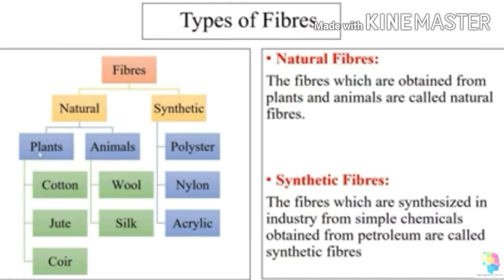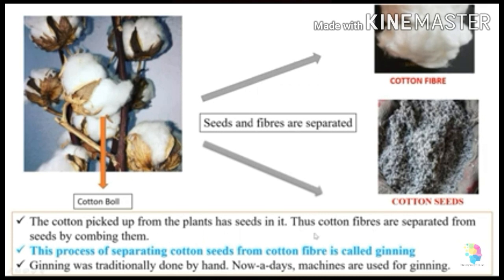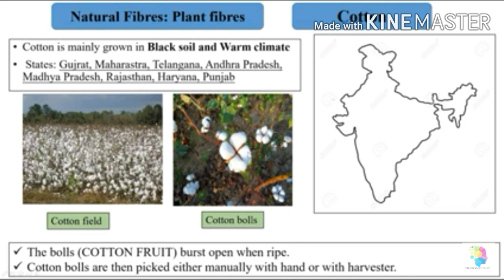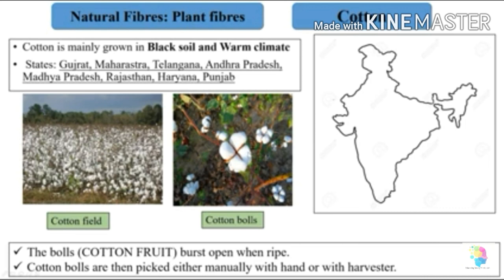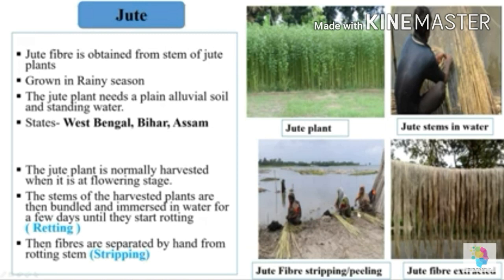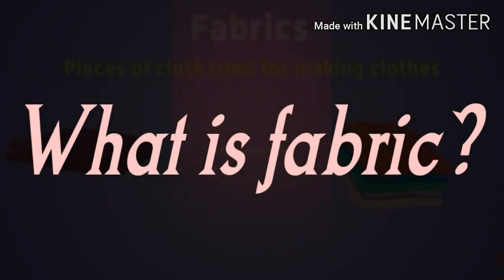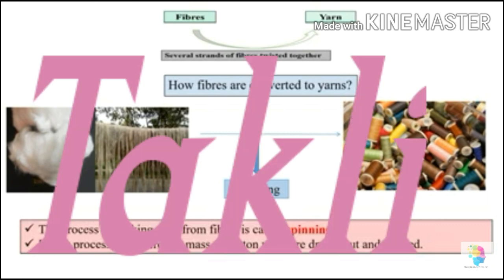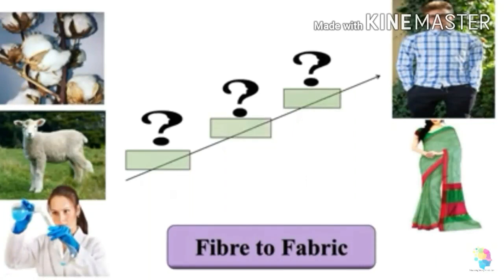Fiber to fabric/CBSE Gsc /Natural fiber/plant fiber.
CBSE Gsc chapter - fiber to fabric
(Natural fiber, plant fiber)